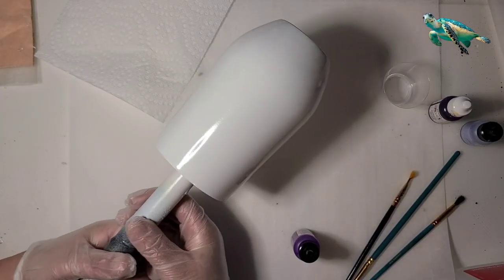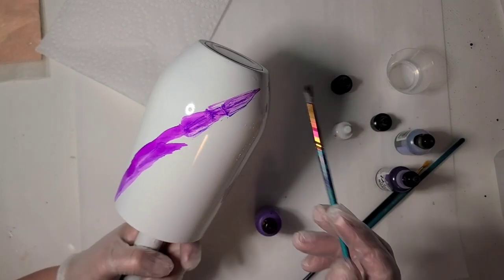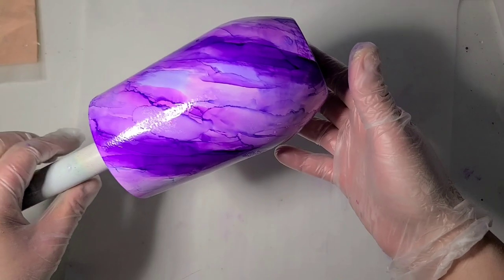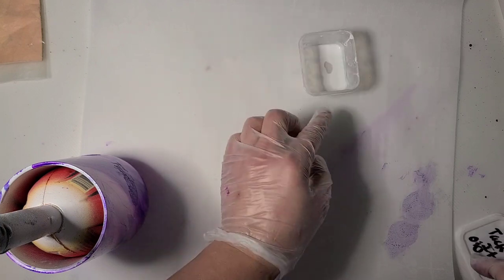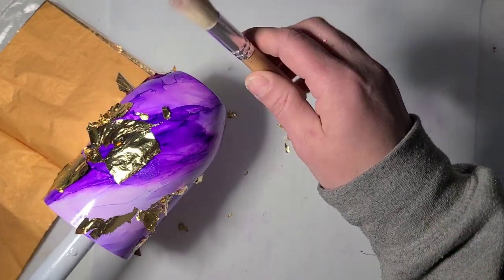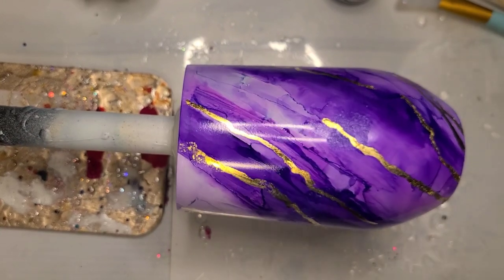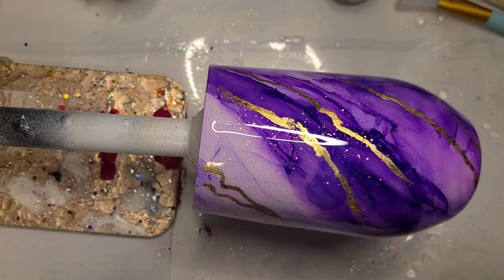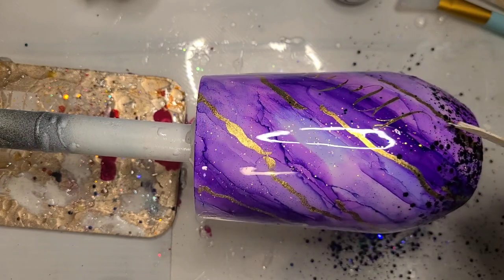Marble Tumbler Tutorial Using Alcohol Inks, Gold Leaf and Glitters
Alcohol ink Marble wine tumbler with gold leaf , a simple gold name and a sprinkle of glitter!

Colored leafing sheets

Foil Leaf Flakes

Pixiss inks

Pinata White Ink

Pinata Exciter Pack Ink

Tack It over and over